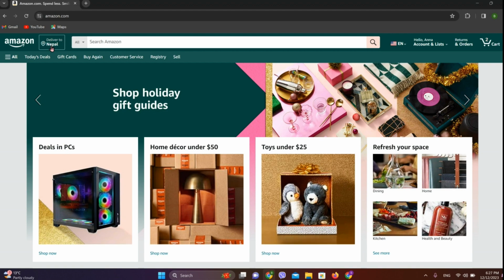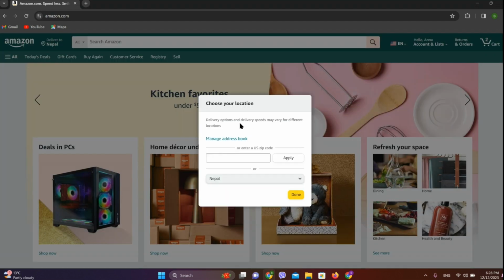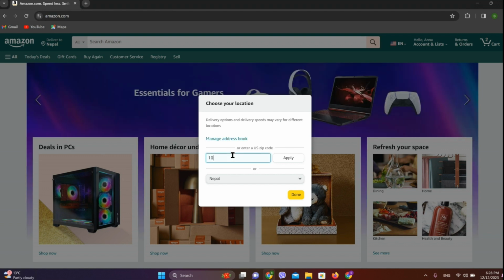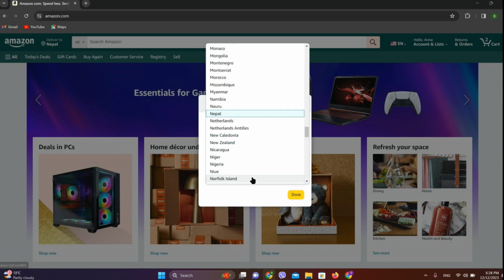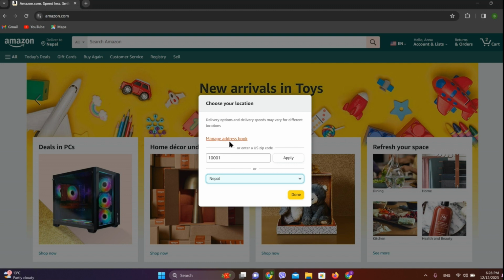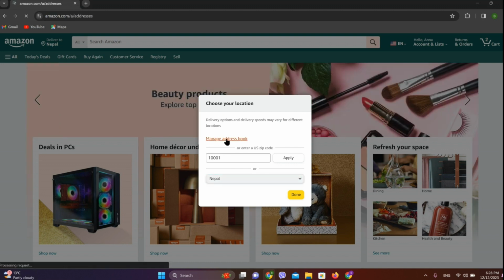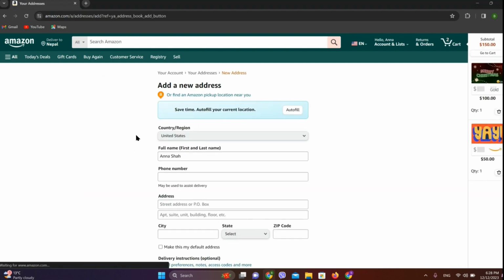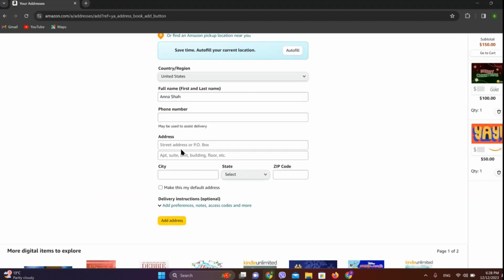How to Add New Address on Amazon App - Full Tutorial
This video is on how to add new address on amazon . If you're a complete beginner on this, make sure to watch the video till the end for detailed learning.